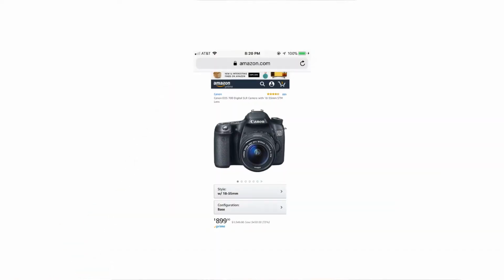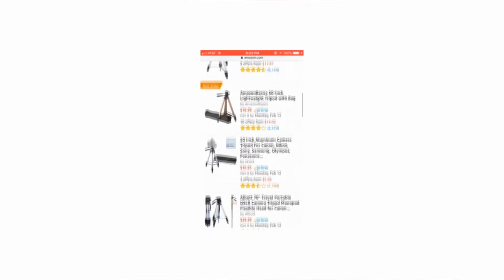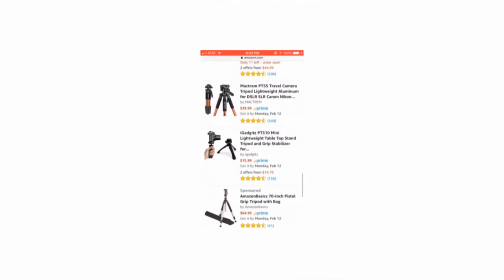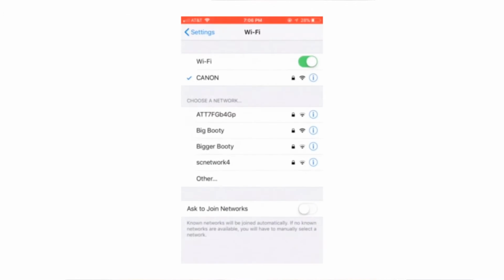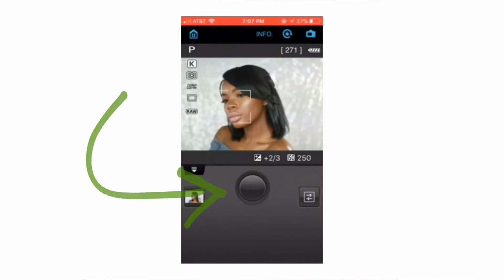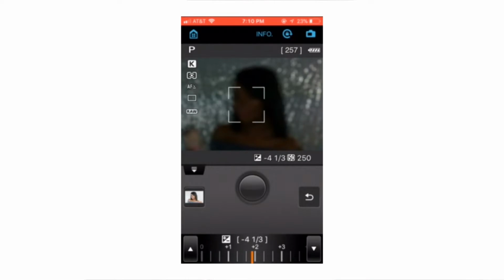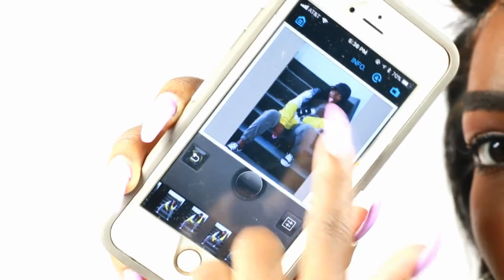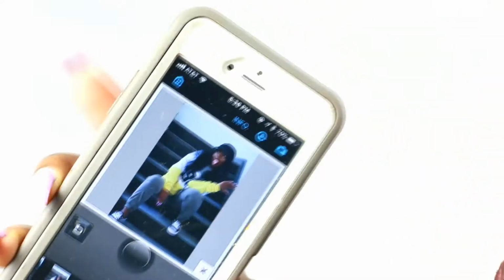HOW I TAKE SELF PORTRAITS | DARION M. LONGMIRE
Hey all! Today we're talkin' selfies!

In this video I'm sharing with you how I take my self portraits. The equipment I use, the lighting I use, how to pose and so on are ALL covered in the video.

Wanna know how I edit? Or any other camera basics/photography related info?

Used:
Canon 70D
Canon 50mm 1.4
Tripod
EOS Remote App

SC: @bellamodella